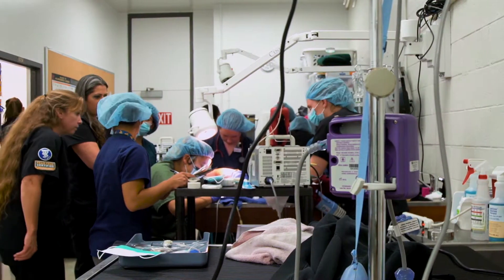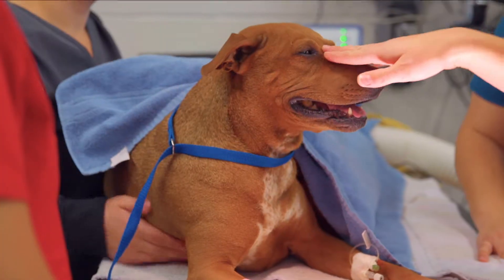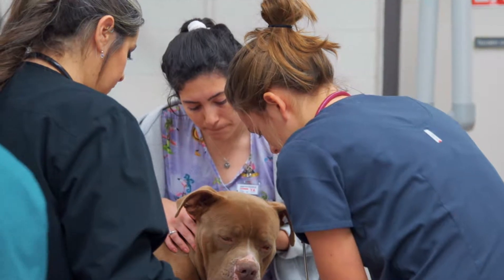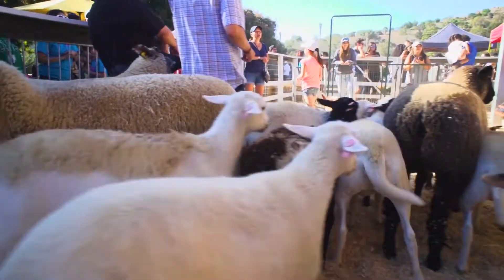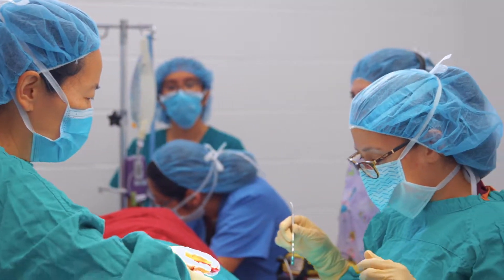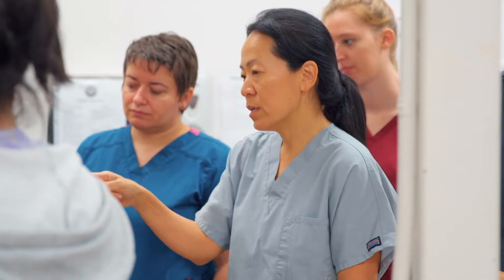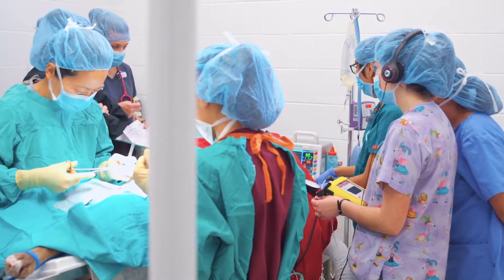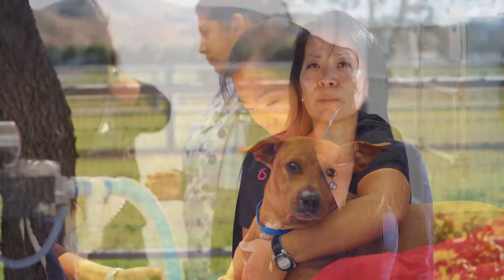All About Animal Health Science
Find out all about our animal health science program in the Department of Animal & Veterinary Science!